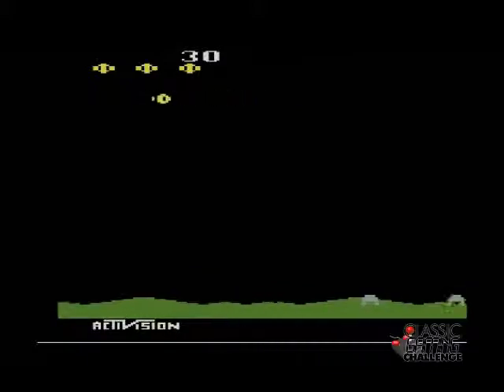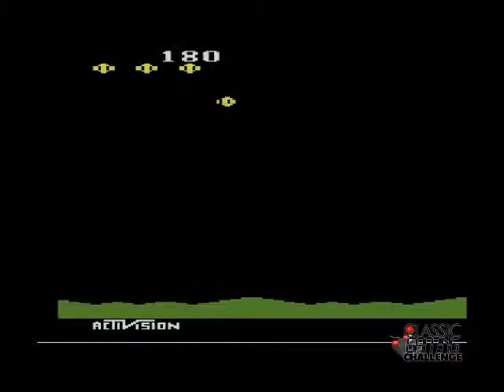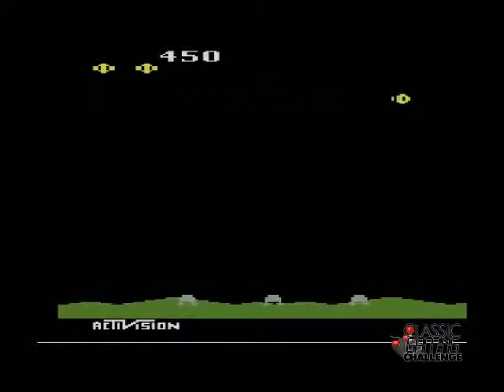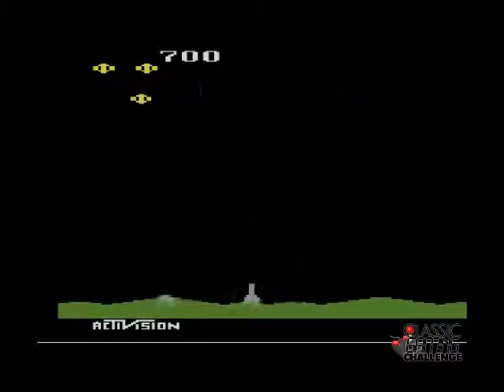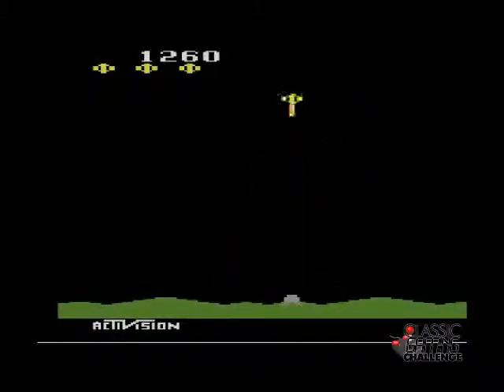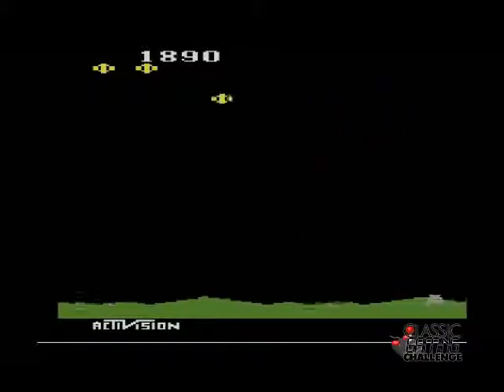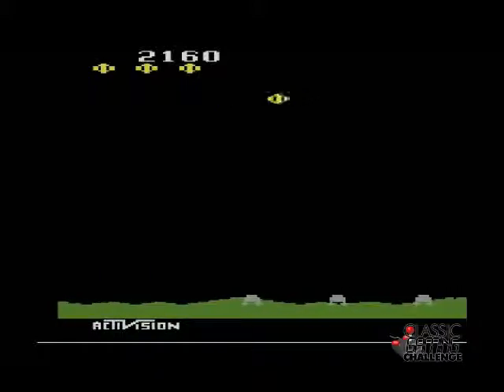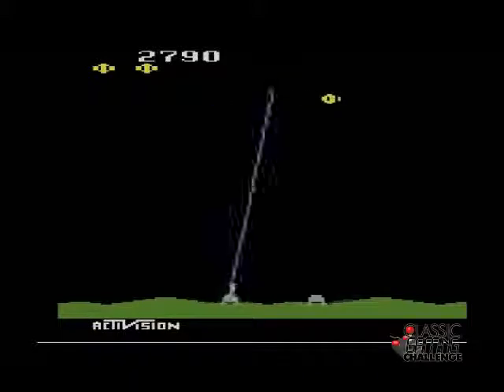Classic Gaming Challenge - Laser Blast